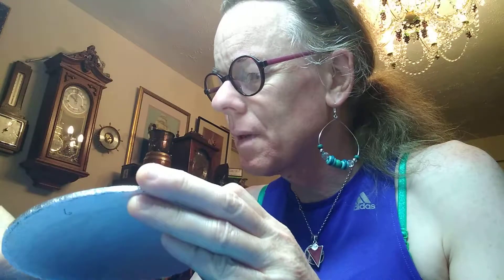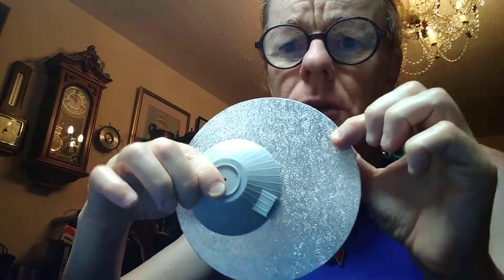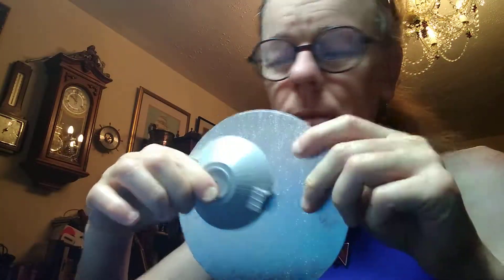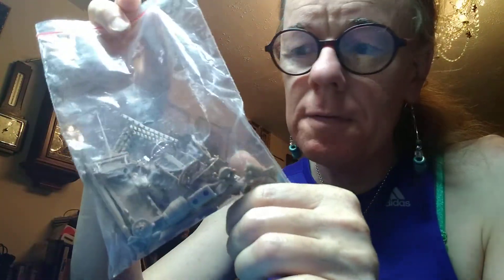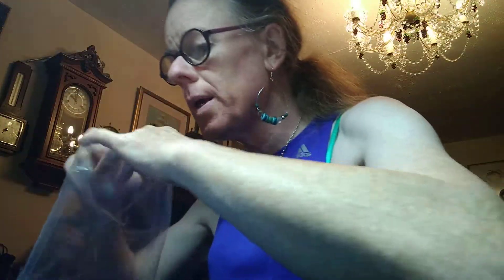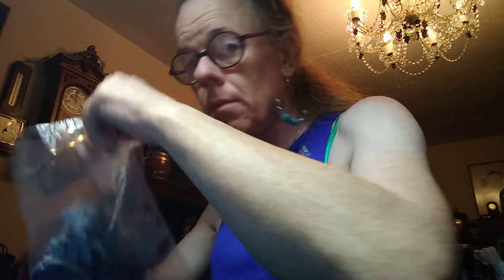Dapol windmill kit.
Building a dapol windmill kit.A very nice looking kit from dapol.As you will see there is a slight problem with this kit.The mill will eventually be used on our wargaming table.Would look good on a railway layout also.